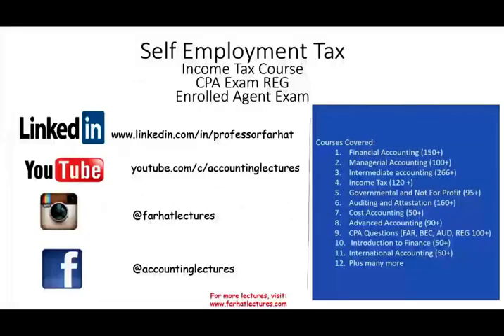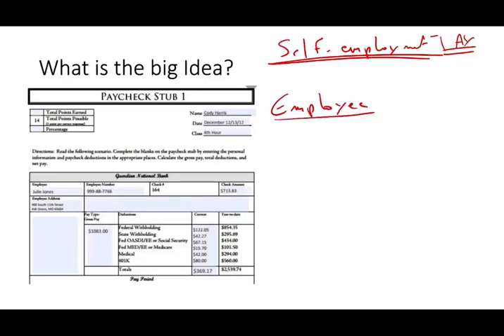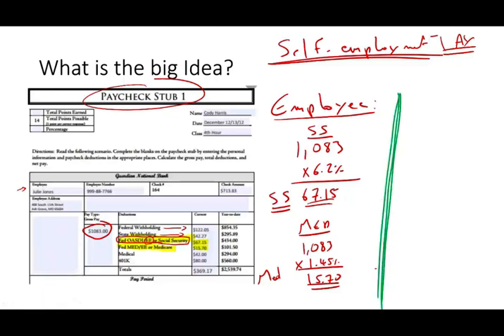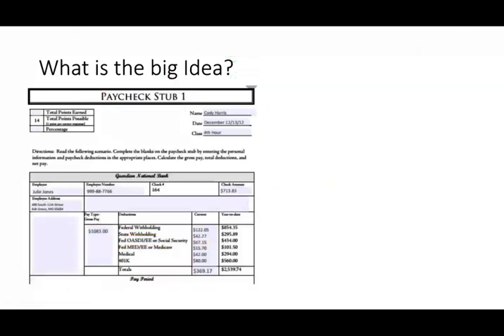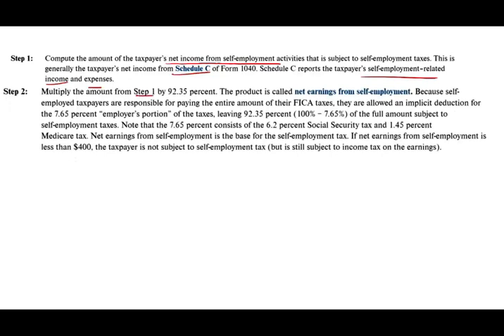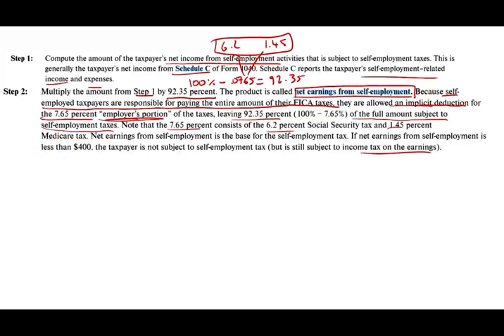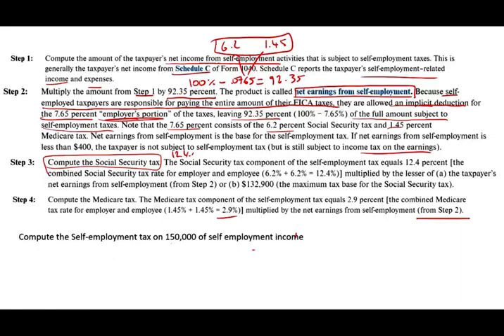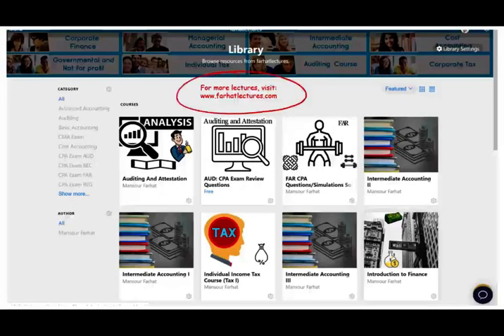Self Employment Tax Explained | CPA Exam Regulation | Income Tax Course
In this video, I explain the self employment tax. The self employment tax rate is 15.3%. The rate consists of two parts: 12.4% for social security  and 2.9% for Medicare. You usually must pay self employment tax if you had net earnings from self-employment of $400 or more.